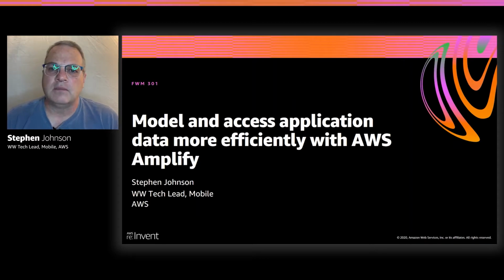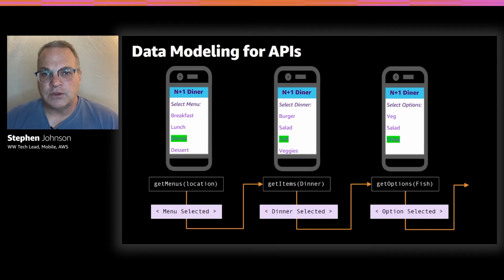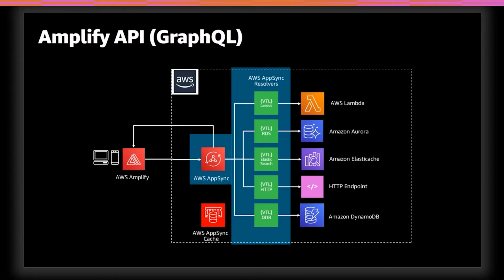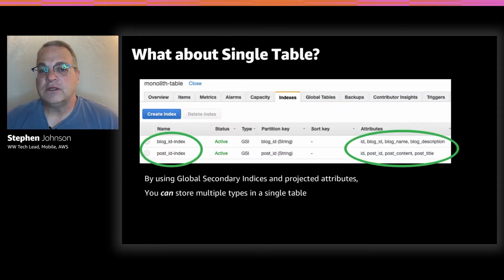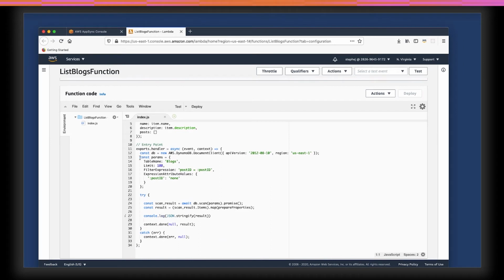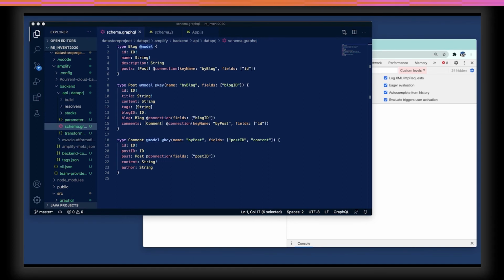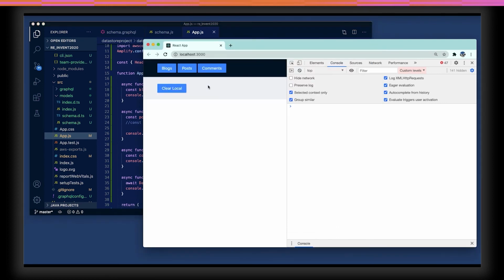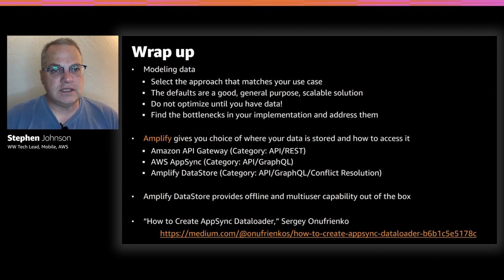AWS re:Invent 2020: Model and access application data more efficiently with AWS Amplify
The right data access pattern can significantly improve application performance to delight your end users. AWS Amplify helps front-end web and mobile developers leverage the power of GraphQL to model app data for faster production apps, with offline capabilities and Amplify DataStore, that can scale across platforms. In this session, learn how to create advanced data access patterns with the Amplify GraphQL transform library, powered by AWS AppSync and Amazon DynamoDB.